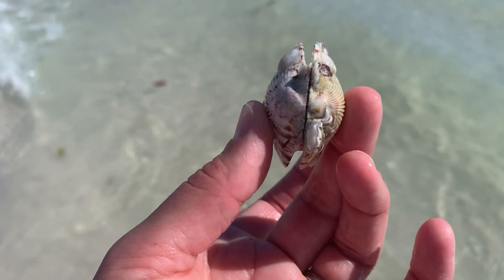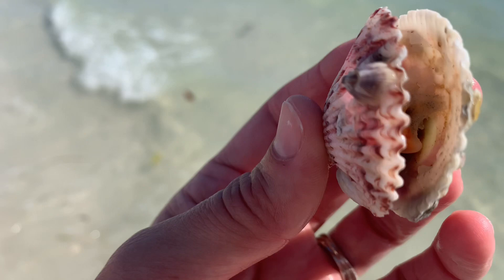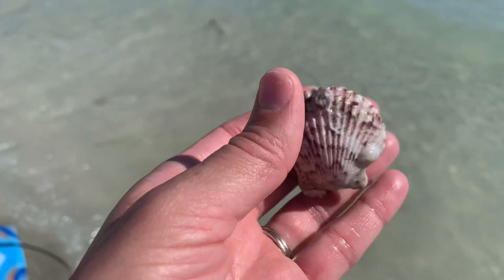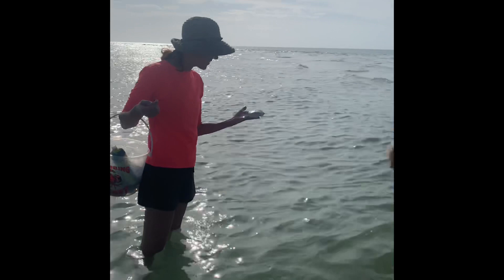Sea Stars Were Everywhere On The Beach! Photo Montage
Shelling And Finding Neat Sea creatures!
I hope you enjoy this photo and video montage of our beach day at Lover's Key State Park!